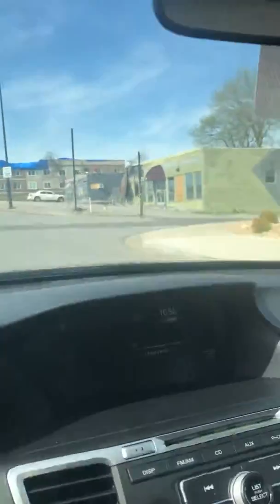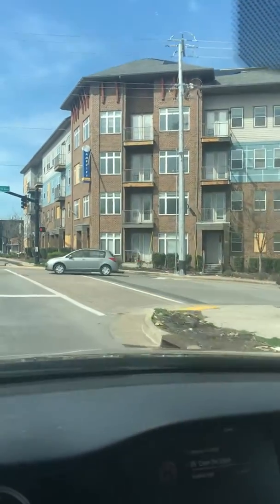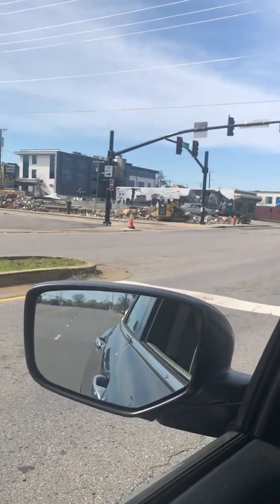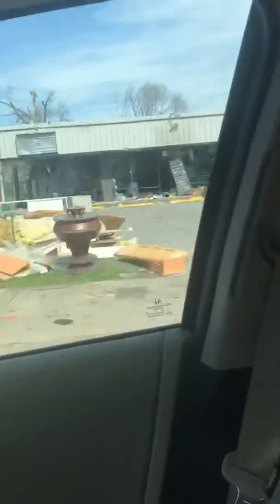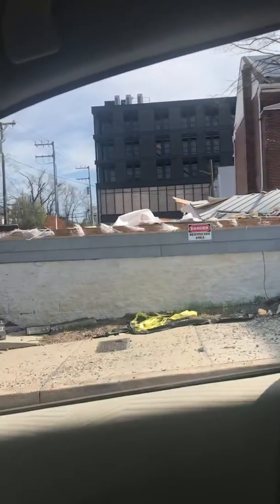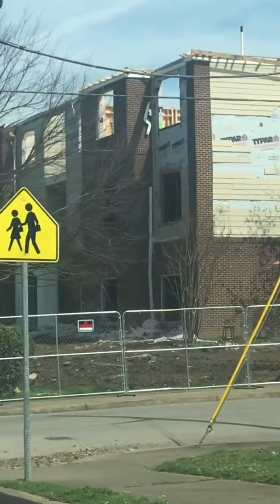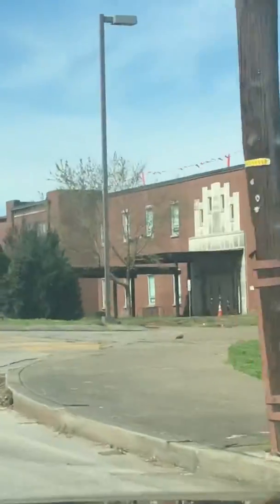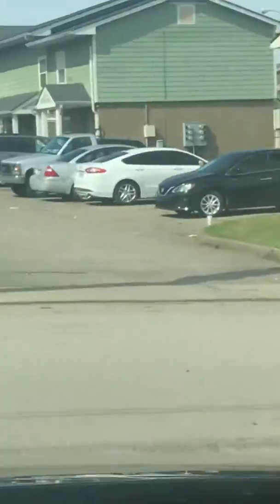East Nashville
Weeks after the tornado